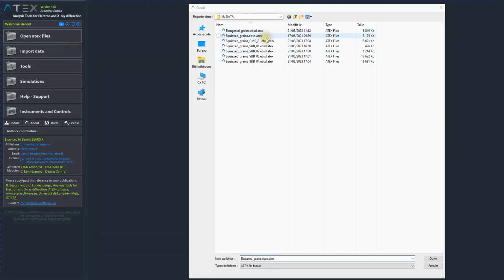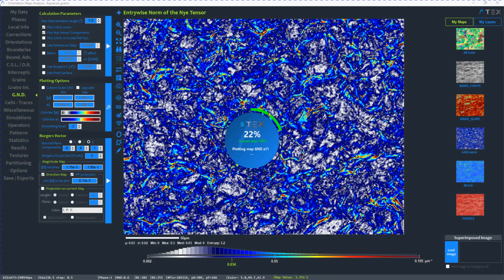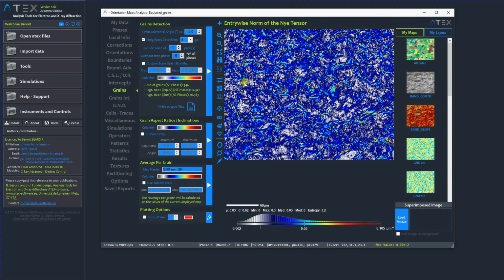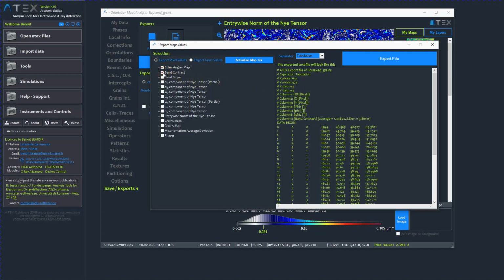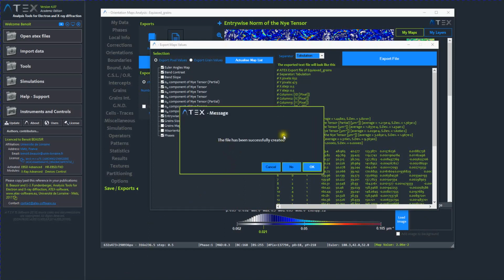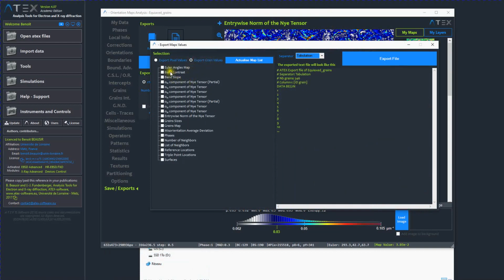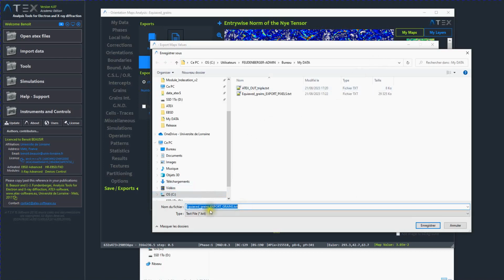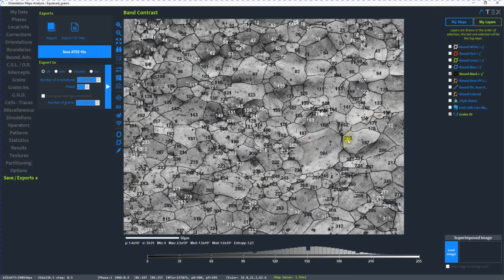EBSD Export Data